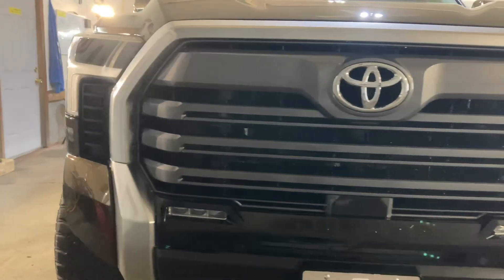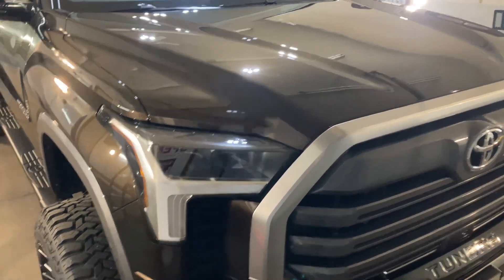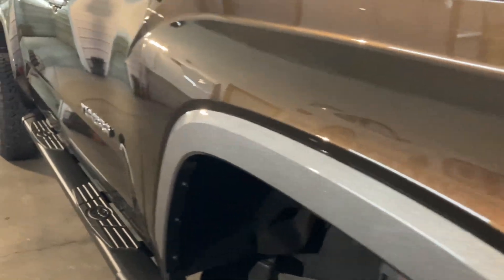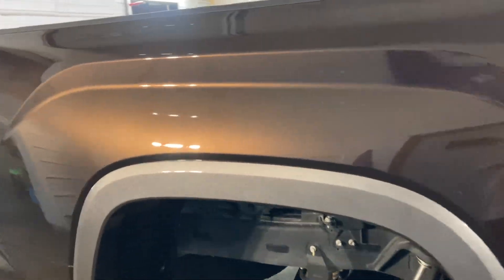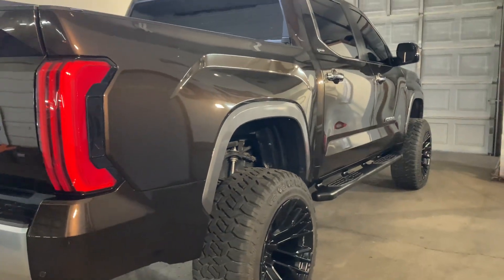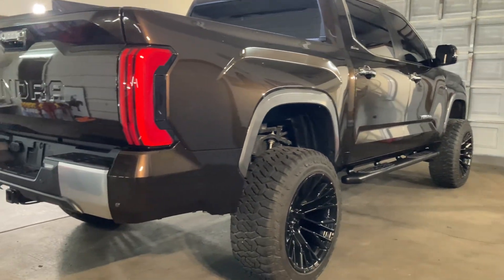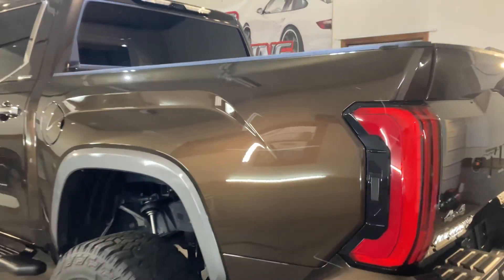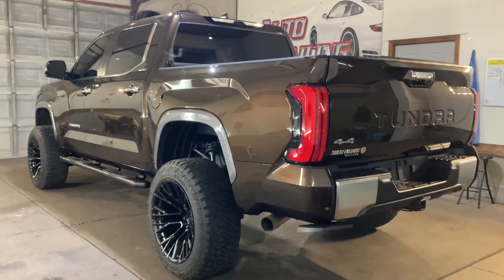Tundra is almost done! Polished & Ceramic Coated - Curing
Super glossy slick finish and curing while I take off wheels and wrap up this job I’ll check it over for high spots and make sure it’s leveled correctly - Super happy with this Kreitz Edition Performance Truck and this color is awesome!